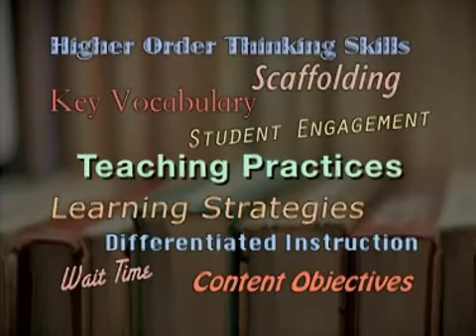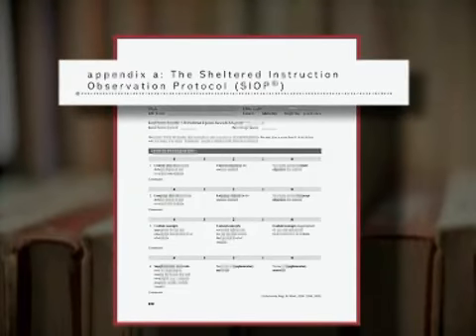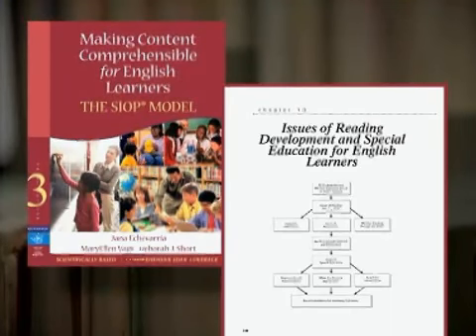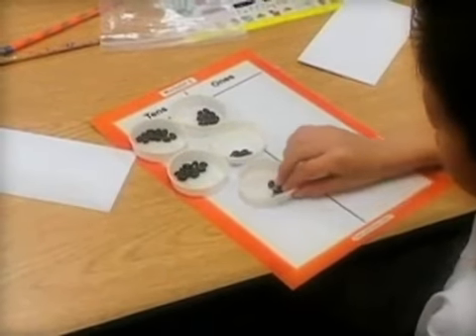Meet the SIOP® Model Authors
You will meet the founders of the SIOP® Model: Dr. Jana Echevarría, Dr. MaryEllen Vogt, and Dr. Deborah Short and hear how they came to develop the only scientifically validated model of sheltered instruction.